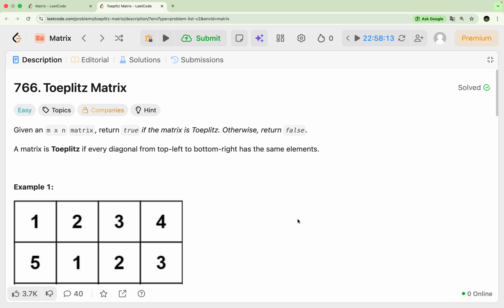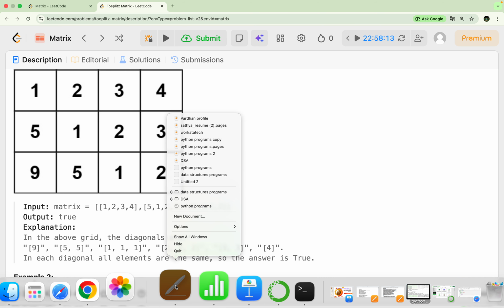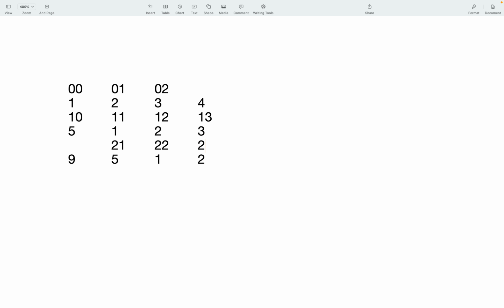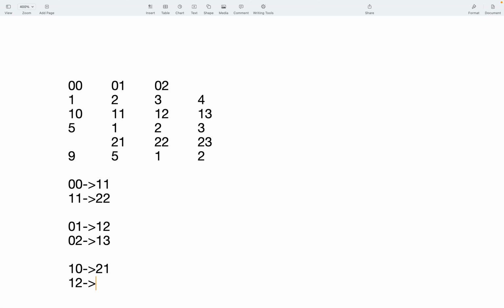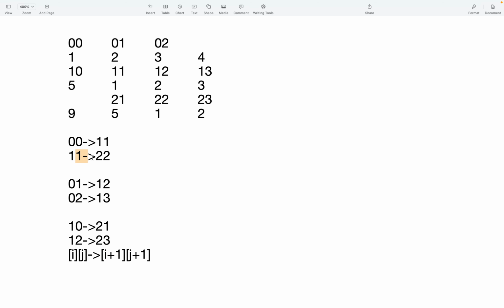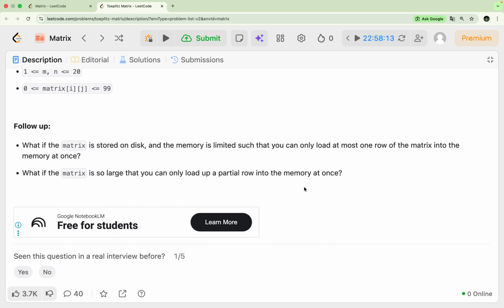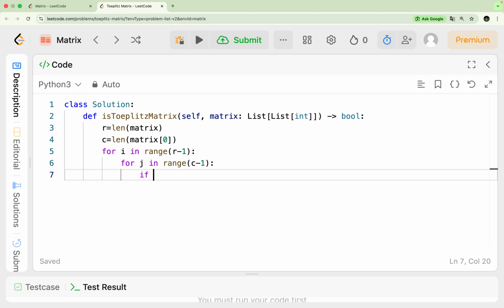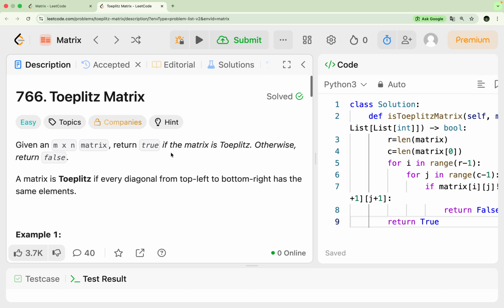Toeplitz matrix - leetcode(766)